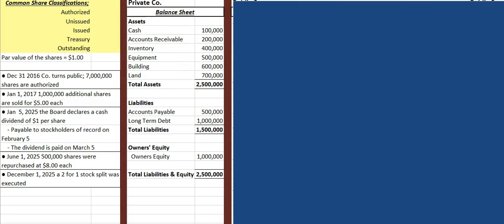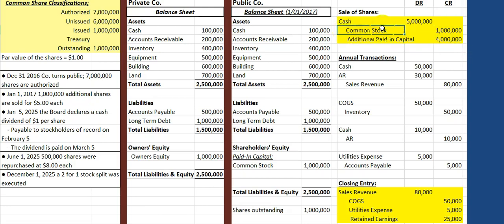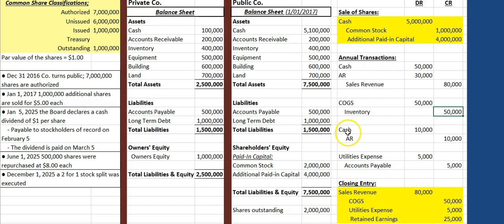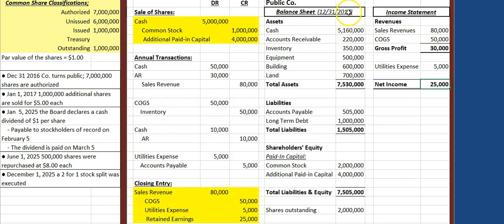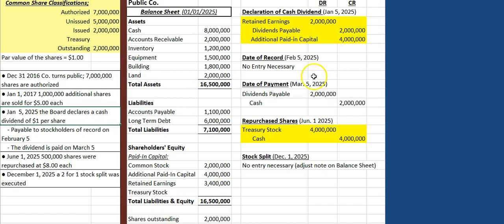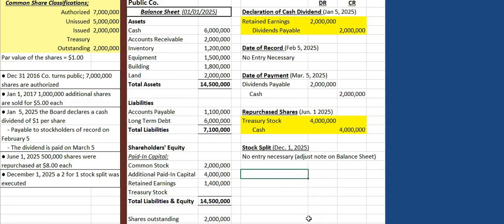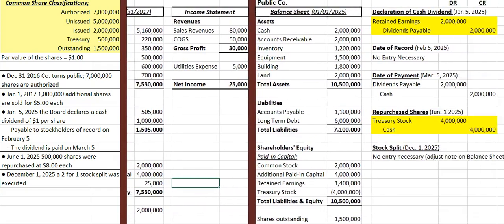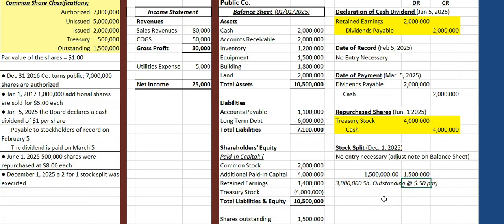Equity & Dividends Basics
Very basic description on the Equity accounts and dividends